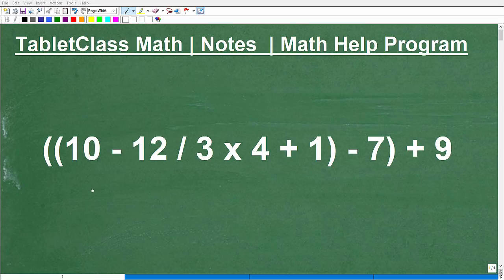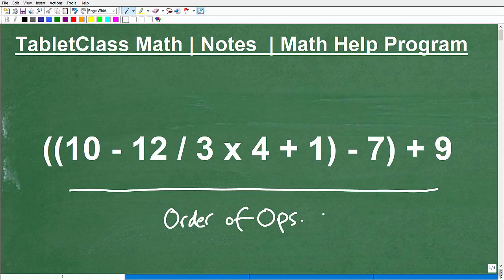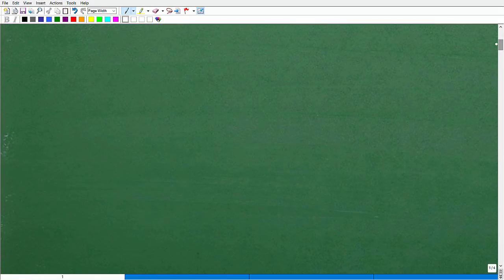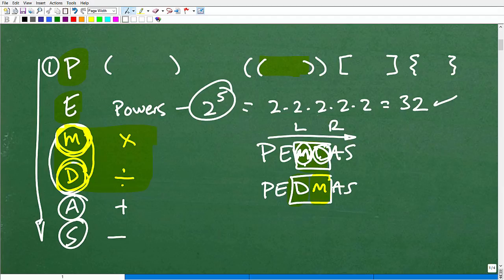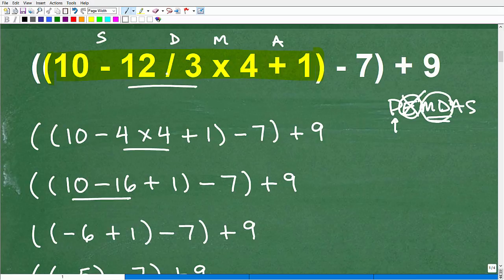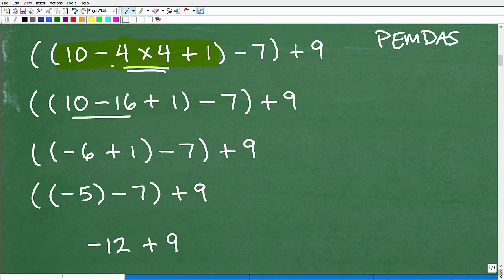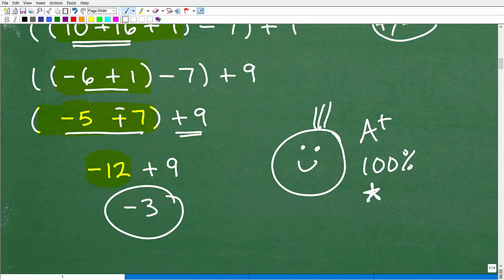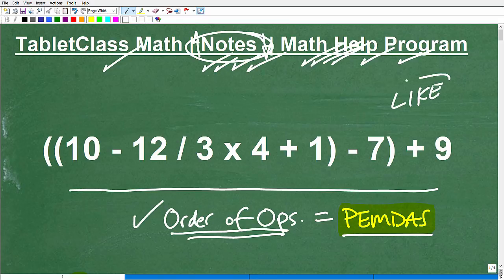((10-12/3 x 4 +1) – 7) + 9 Use the ORDER of OPERATIONS to solve- Be careful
Math help with the order of operations, PEMDAS.  For more math help to include math lessons, practice problems and math tutorials check out my full math help program